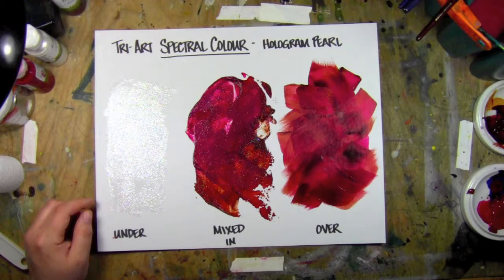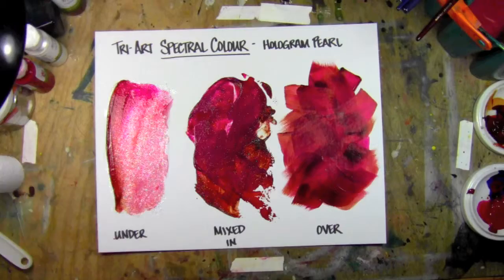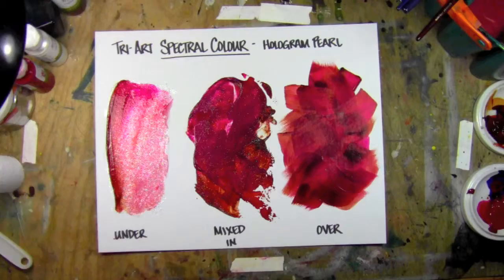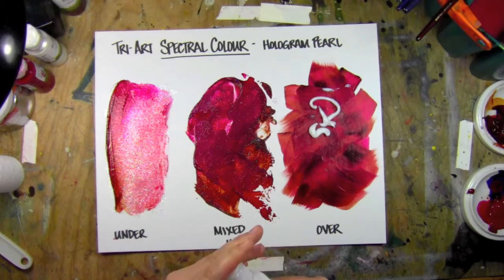Spectral Colour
This item is like glitter for adults.

If you like gem qualities and sparkle and shine or you paint fantasy or elves or fairies or magic... this stuff is the bomb.

It looked great under, over, mixed in... there's no way that you can make this stuff suck.

Check out the links below for more information on the products used in the video and optional supports to paint on: